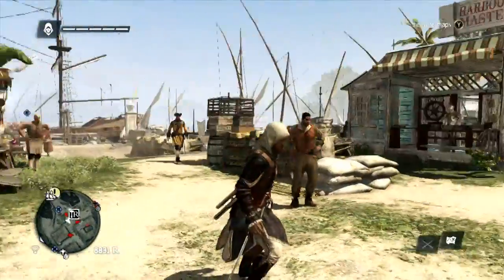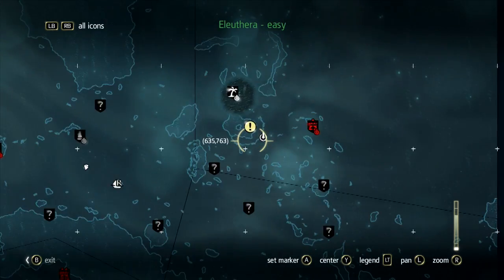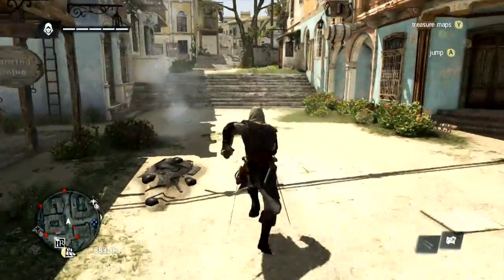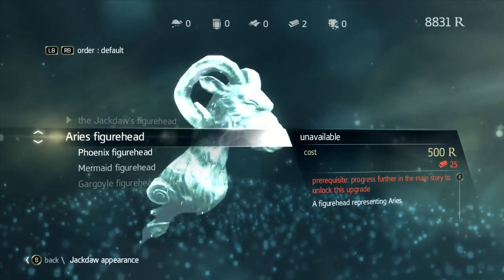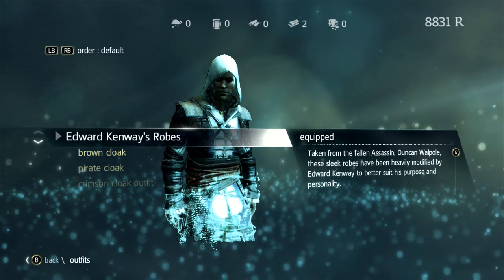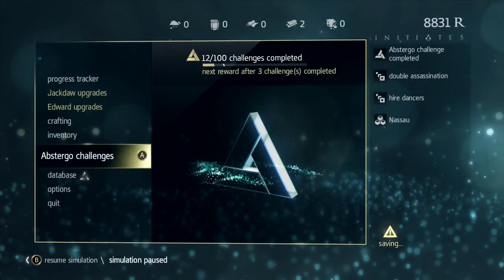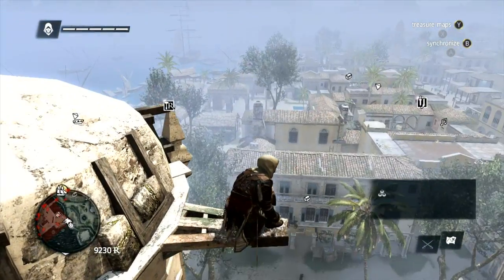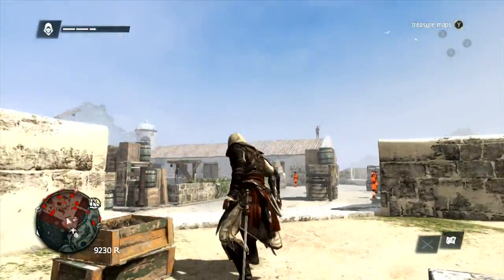Assassin's Creed 4 (IV): Black Flag Gameplay 1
All my GAMEPLAY videos will be story spoiler free AND HD!

Yay! Assassin's Creed 4 Black Flag! I'm back with some more spoiler free Gameplay. This video primarily looks at menu, interface and a bit of combat/freerunning.

I got a bit disheartened last year when I spent a while on a video, and less than stellar content kept kicking my ass. So, what am I doing this year? HALF ARSING IT. Seems to be the war forward. :P Very few cuts, first take, zero to no editing, production - whatever. The trick to Youtube seems to be less quality, more quantity so that's exactly what I'm doing.

Prepare your eyes, lads and lasses. I'm gonna throw so many videos at your face, and you're gonna feel fairly 'meh' about it.

Also, still recovering from a fairly bad cough/cold/flu/death. Sniffling and coughing to be expected.

assassins creed 4 gameplay
Assassin's Creed: 4 Gameplay
assassins creed IV gameplay
Assassin's Creed: 4 black flag Gameplay
blackflag gameplay
Assassin's creed 4 Walkthrough Part 1
Assassin's creed 4 Walkthrough Part 1 Gameplay Let's play
"Assassin's creed 4 gameplay walkthrough part 1"
"Assassin's creed 4 gameplay part 1"
"Assassin's creed 4 part 1"